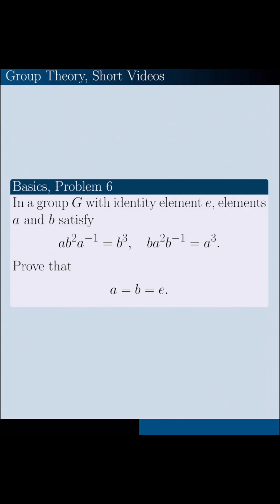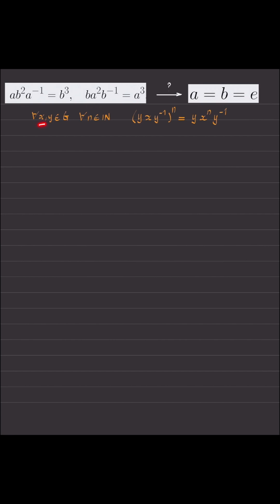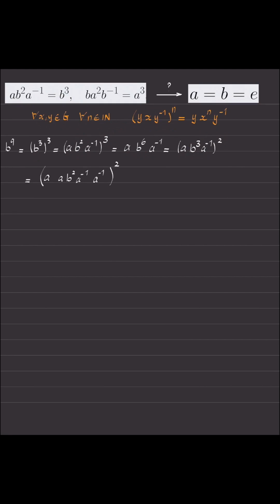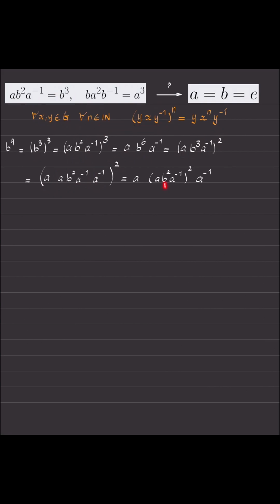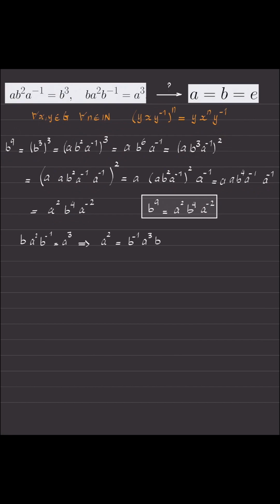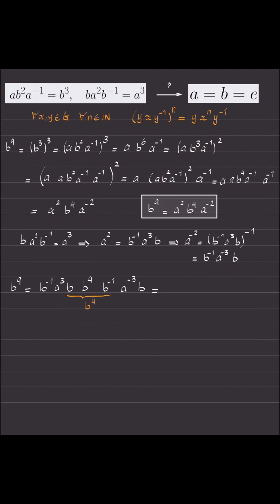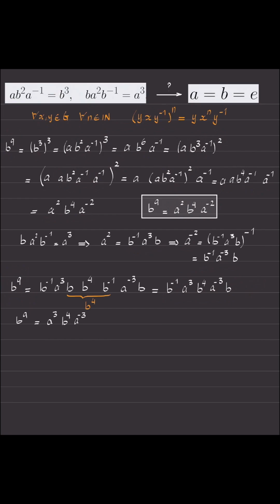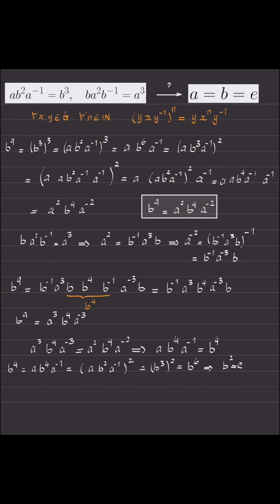Group Theory, Basics, Problem 6